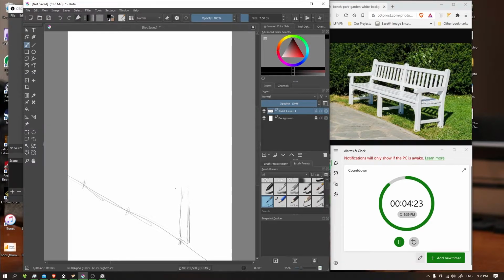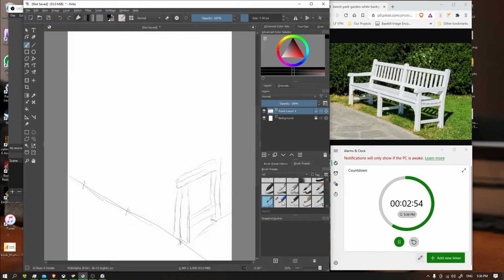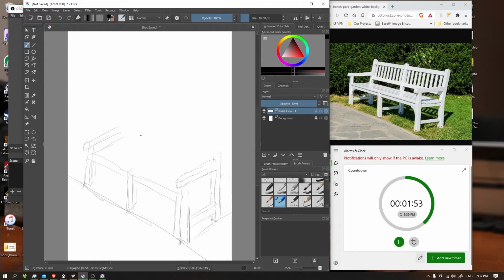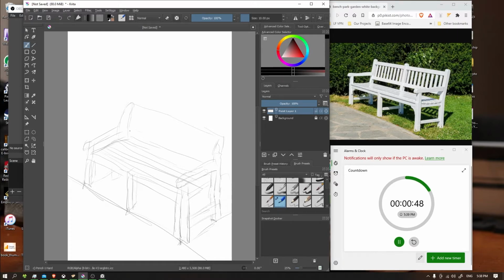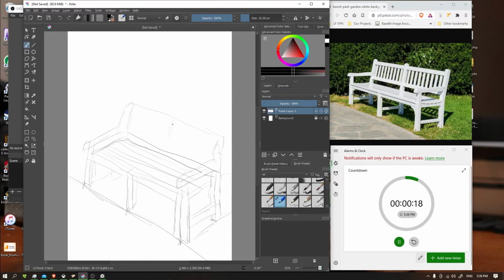Park Bench - The Daily Sketch - Episode #38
Today on The Daily Sketch, we draw a park bench - Join us by creating your own drawing of a park bench and sharing in the comments.

Creating using Krita and a Bamboo Fun tablet.